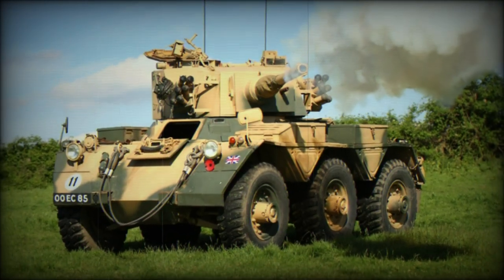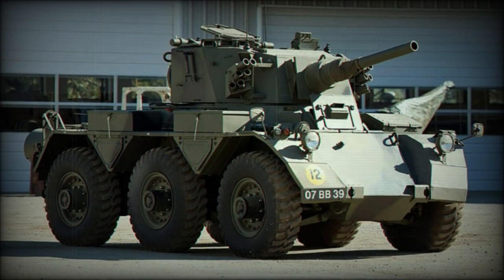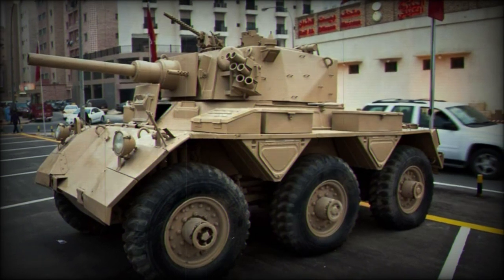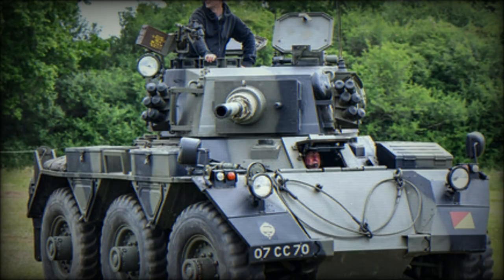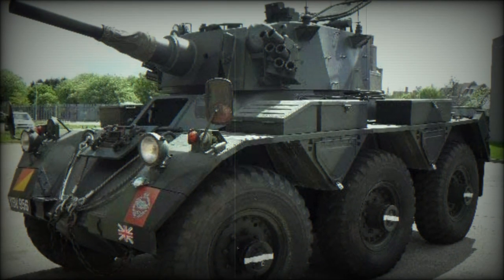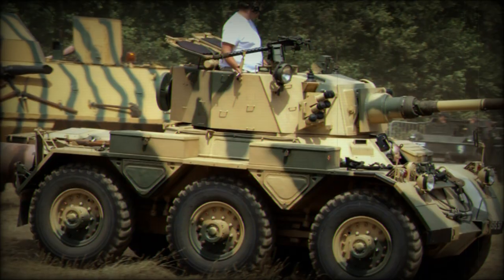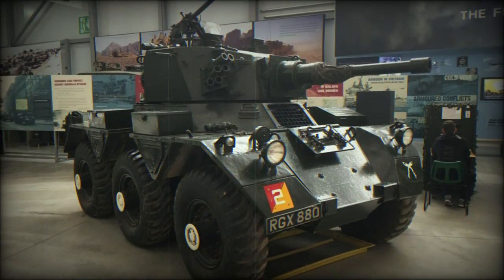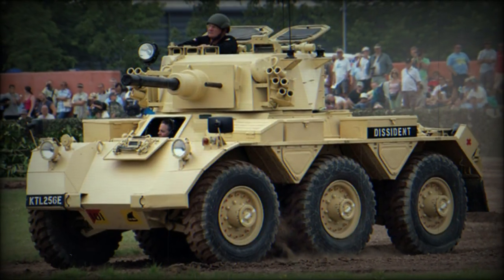Alvis FV601 Saladin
The Saladin Armored Car was a British multi-role vehicle appearing in the post-World War 2 years. It was brought online after a lengthy development period to replace the outgoing 4x4 AEC Armored Car that was used throughout the British campaigns of World War 2, first beginning in North Africa, and went on to serve for a time thereafter. The Saladin was named after the Kurdish Muslim warrior Saladin who led campaigns against European crusaders and was ultimately ruler over what is today modern-day Egypt, Syria and Yemen as well as the regions consisting of Mesopotamia and Hejas. Despite development of the Saladin beginning in the post-war years, the type did not formally enter British service until 1958.

The Saladin was part of the Alvis family of FV600 series vehicles (all named with designations beginning with the letter "S"). Another vehicle in the line, the 6x6 FV603 Saracen, was also born from the FV600 family and used extensively in policing territories in Northern Ireland. Similarly, the Saladin was developed with a 6x6 wheelbase that made use of a 6x6 wheeled suspension system and borrowed some of the drivetrain lessons as learned in the development of the Saracen. While the Saracen itself was billed as an Armored Personnel Carrier (APC) at heart, the Saladin was categorized as a dedicated armored car system.

Externally, the Saladin was conventional in nature. The engine was fitted to a rear compartment with the driver maintaining his position at the front hull. The glacis plate was well sloped to provide for some ballistics protection from enemy projectiles. The sides of the vehicle were characterized by its six large road wheels (three wheels to a hull side). Ground clearance was excellent and allowed for good cross-country performance. The heart of the Saladin system was its 360-degree traversing turret that mounted a formidable 76mm main gun, capable of engaging early Cold War-era tanks to an extent. The main gun was backed by a pair of 0.30 caliber general purpose machine guns (one coaxially-mounted in the turret) for anti-infantry/anti-aircraft duty respectively. The turret sported straight-faced side panels and a flat roof. Twelve smoke grenade dischargers (six to a turret forward side) could be used to cover offensive and defensive actions as needed. The Saladin was crewed by three personnel made up of the driver, commander and gunner.

Power was supplied by a single Rolls-Royce B80 Mk.6A 8-cylinder gasoline engine delivering up to 170 horsepower. This allowed for a top speed of 72kmh with an operational range of 400km. Suspension was spread out across all six wheels. The Saladin was built for reconnaissance and policing duties and was thusly lightly armored but relatively fast on paved roads. Its inherent speed became an asset when needing to exit from a disadvantageous meeting with the enemy. However, its main gun armament was capable of knocking out most vehicles out of the main battle tank classification.

The Saladin armored car went on to see use well beyond the British Army. The relatively low cost of procuring the Saladin made it a tempting acquisition to those forces (military and otherwise) that could not afford "true" armored vehicles or had no need for such systems but instead could rely on inherent mobility and firepower of the armored car. This proved most effective in "keeping the peace" measures for many burgeoning states. Operators went on to include Australia, German Federal Police units, Honduras, Indonesia, Jordan, Kuwait, Lebanon, Maldives, Mauritania, Oman, Portugal, Sri Lanka, Sudan, Tunisia and Yemen.

The Saladin went on to see action in UN operations as well as police and military operations with several different forces during her tenure. While no longer in service with British Army units, the Saladin legacy has still endured with operational duty being recorded as recently as 2009 with Sri Lanka and Honduras military forces.